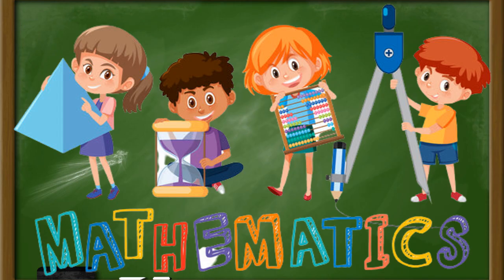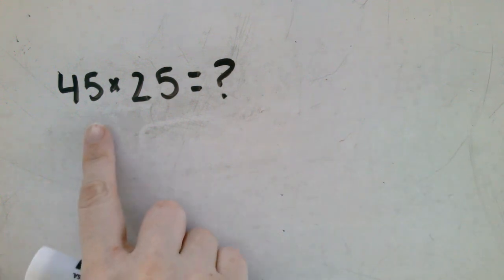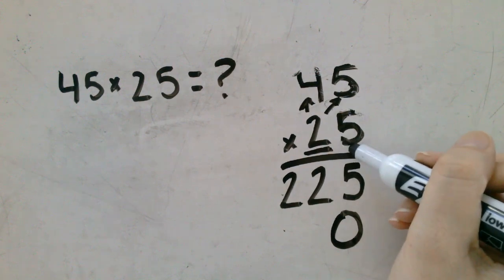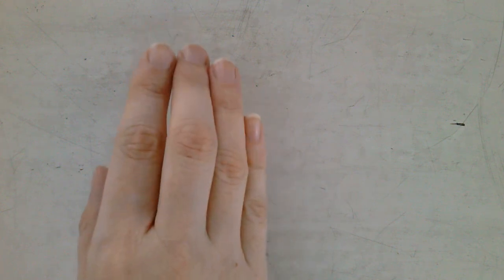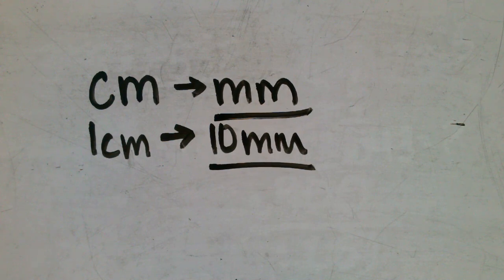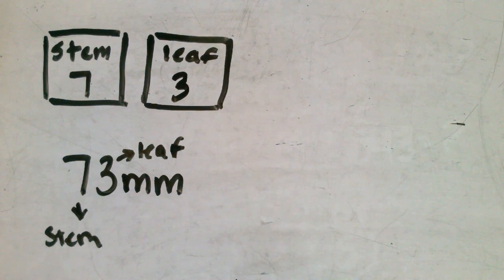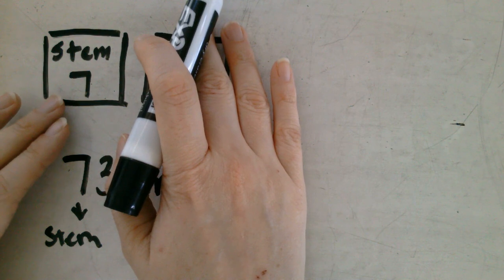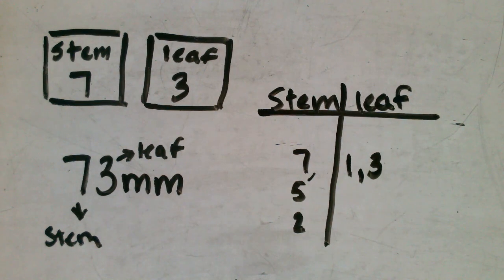5th Grade Module 6 Lesson 15